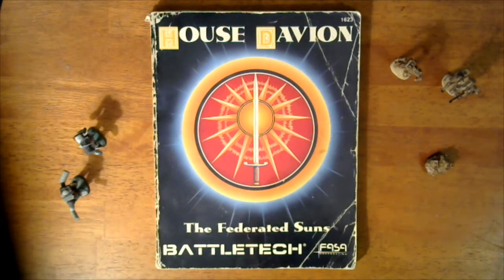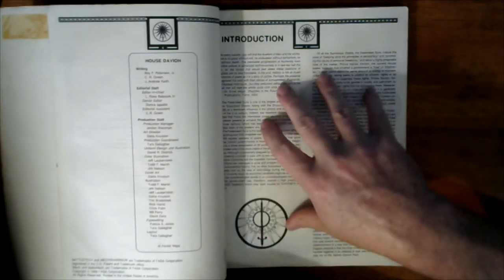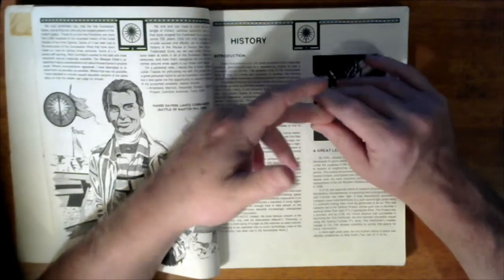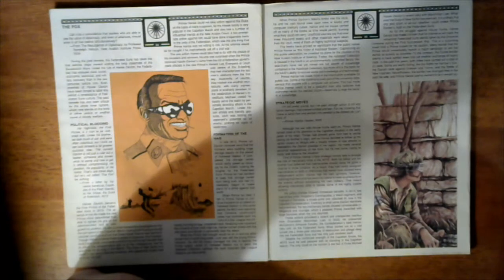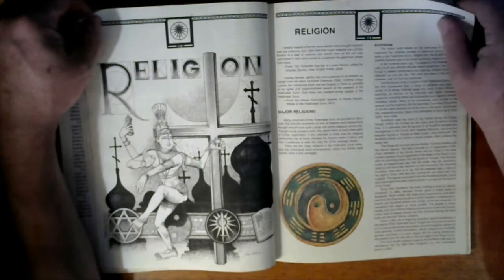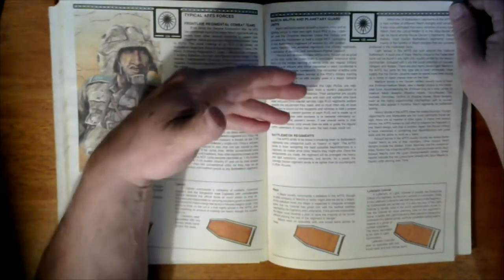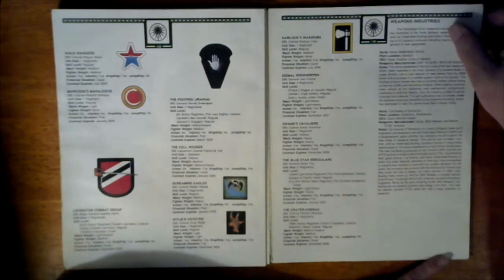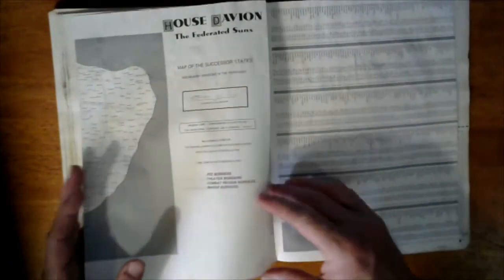House Davion: The Federated Suns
In the 26th Century, Alexander Davion wanted the Federated Suns to be the last to join the Star League. In the 31st Century, Hanse Davion wants them to be the last to survive it.

      Hanse Davion, dynamic First Prince of the Federated Suns, rules the largest and most powerful of the five Successor States of the Inner Sphere. After two and a half centuries of devastating interstellar warfare, the Inner Sphere is poised on the brink of a new age, as signaled by the recent alliance between Davion and House Steiner's Lyran Commonwealth. The Davions and Steiners have powerful enemies, though, all of whom have grouped together in a desperate attempt to prevent an irretrievable tilt in the balance of power.

     This ComStar casebook covers the history of the Federated Suns and its ruling family, its military forces, government, economy, culture and daily life, along with dozens of full-color illustrations. also included are unit deployment charts, dossiers on prominent individuals, an atlas of key Federation planets, and much, much more.